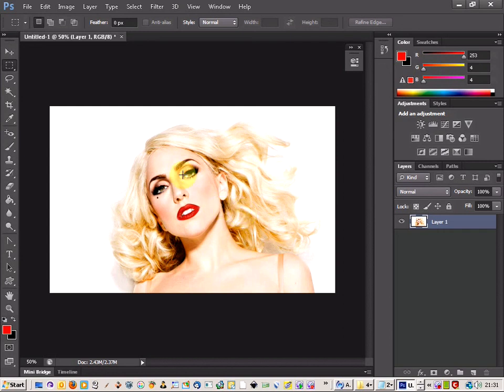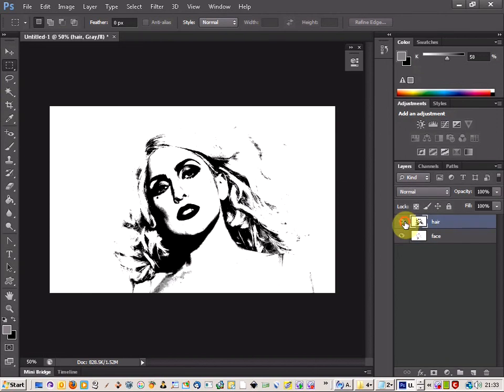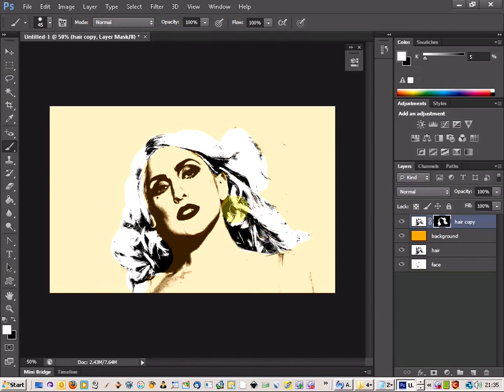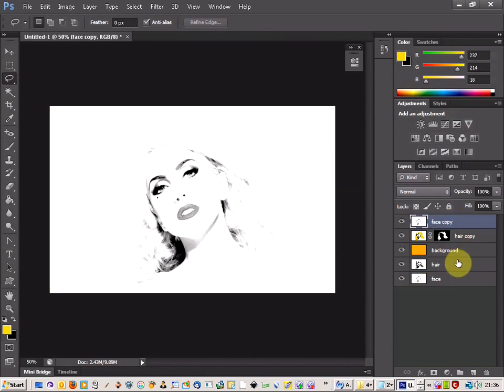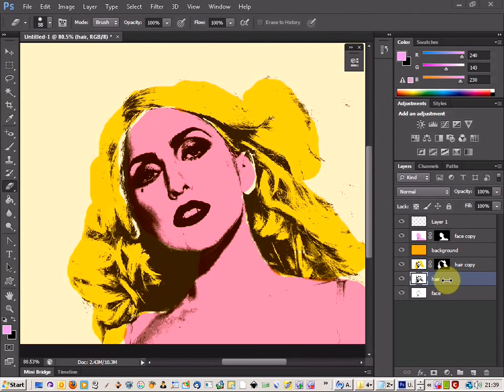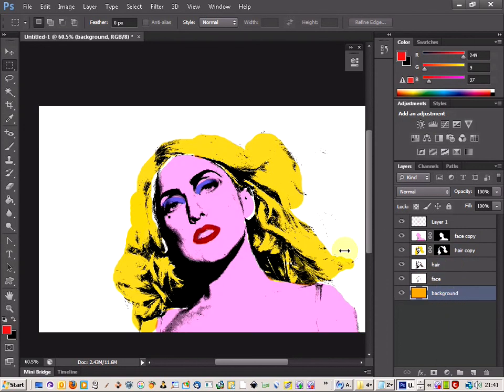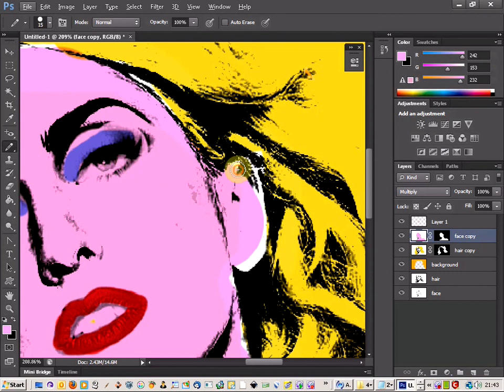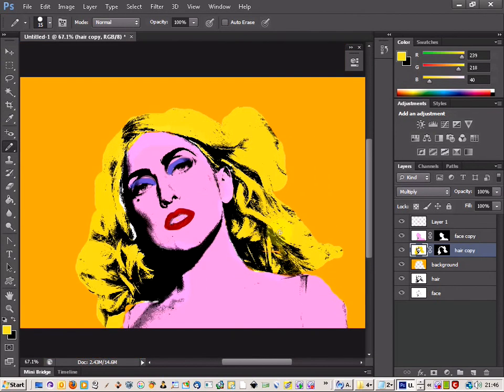lady gaga pop art pop effect in photoshop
If you want to create your own pop art effect in photoshop then this is a great tutorial to help you get going.